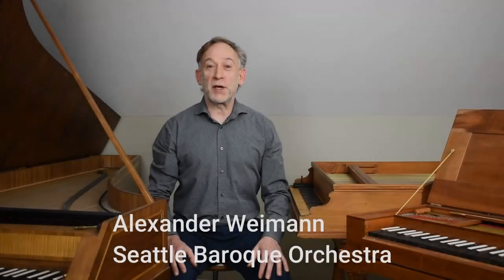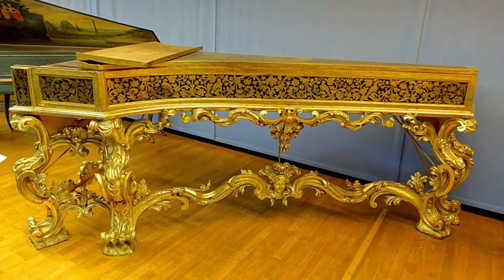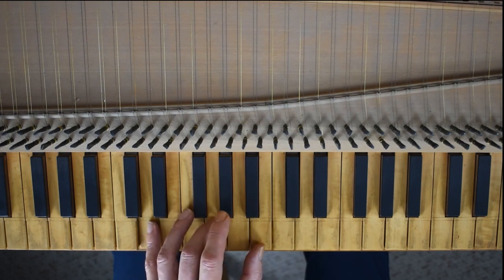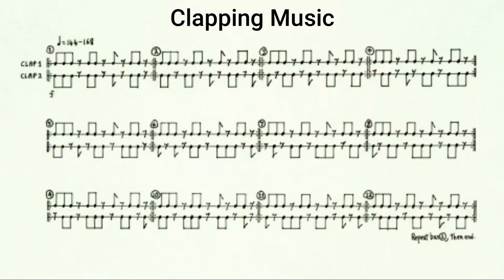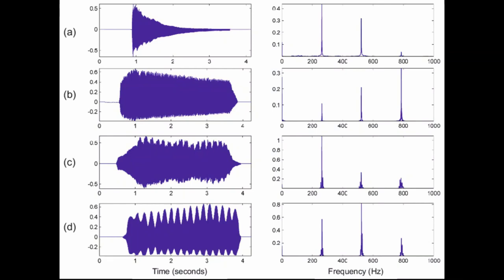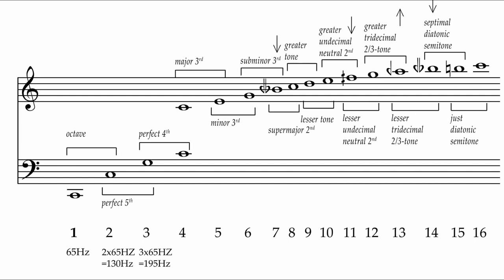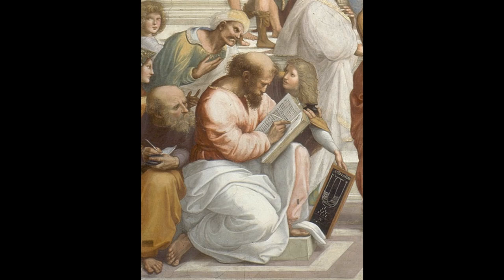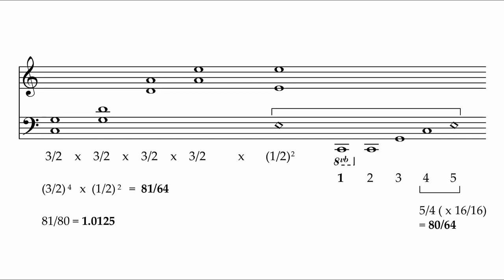Alex Weimann Topics in Music Temperament & PitchThe Basics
Dear music lovers,

I am excited to share with you the first of a series of videos on various aspects of music making. As we cannot meet in the concert hall, this is meant to help us over the time being and to stay in contact. I miss not only performing for you, I also miss the conversations that happen at intermission or after the show, when some of you come on or behind stage and ask questions about our profession.

This series of explanatory videos is supposed to answer some of these questions, and over time we will touch many topics. For the beginning, I fearlessly picked something rather demanding and somewhat complicated: Historical temperaments and pitches. You may be aware that most of the time, the pitch we are playing at is different from the one normally used nowadays. So is the tuning system, and you may have heard of "Meantone", or "Vallotti" or even "Well-Tempered" before, without really understanding what all of this means.

While it is really not totally easy to understand this topic, this video will explain to you the physical reality of sound, pitch and tuning, and how it all plays together in polyphonic music. Volume I will help you to comprehend the basics, and why tuning is an issue at all, and Volume II will lead you through a few historical examples of temperaments and pitches.

Cheers, AW